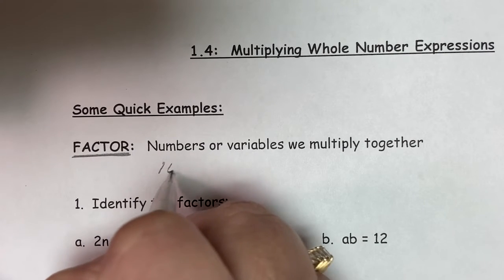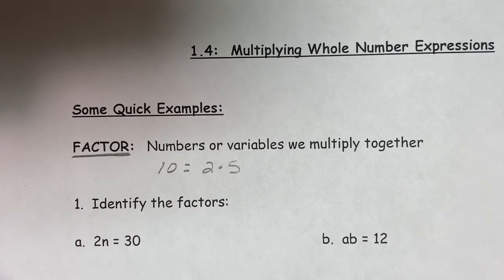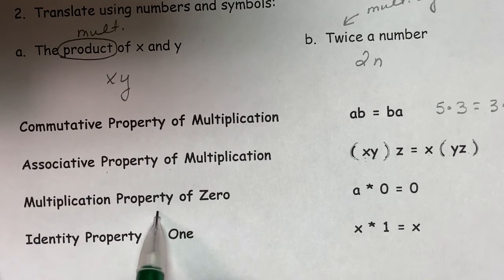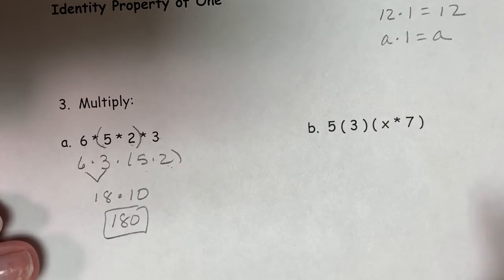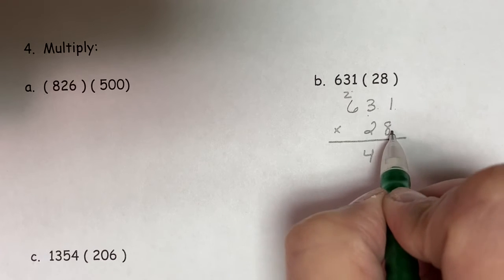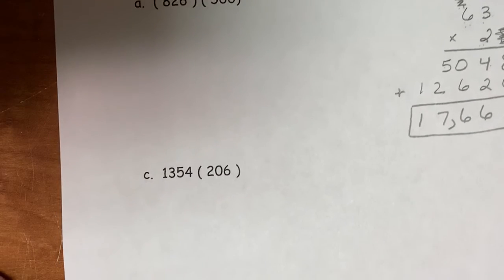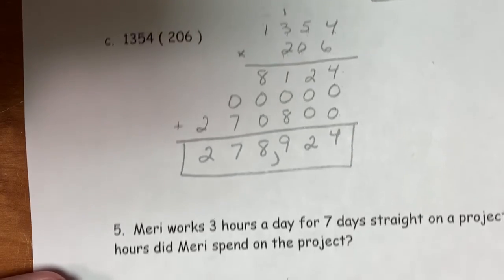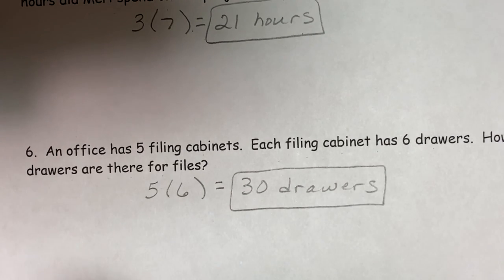Math 047 Section 1.4 Notes